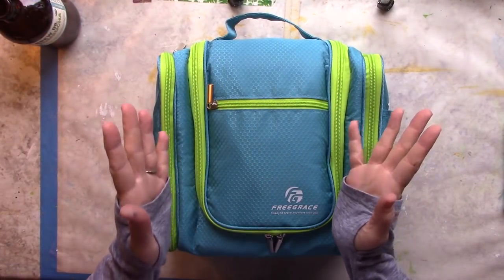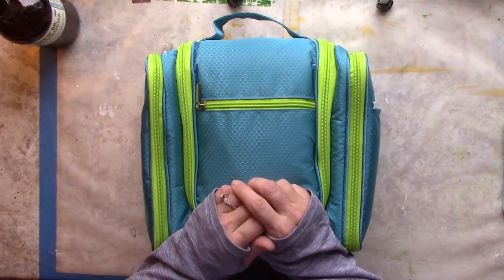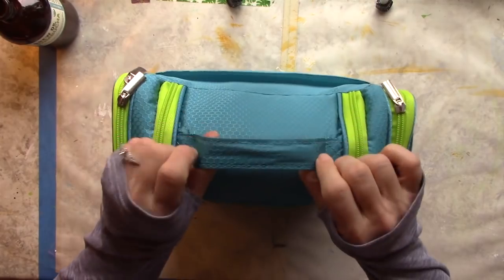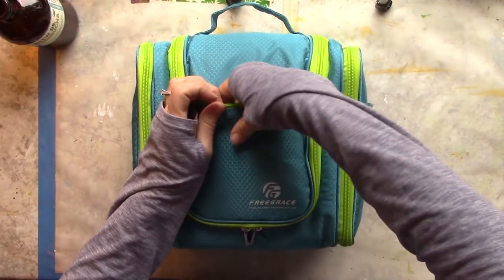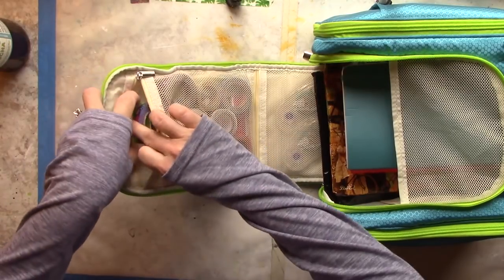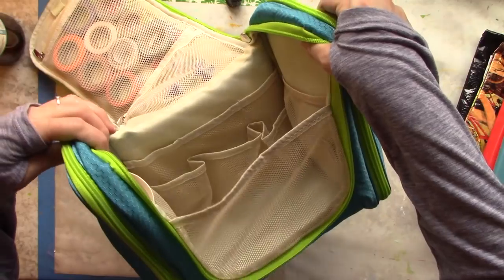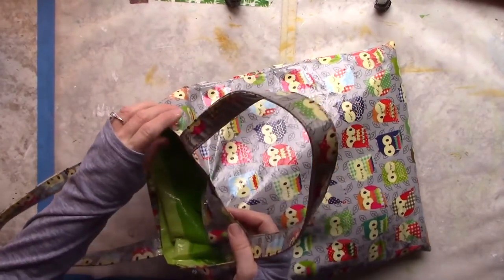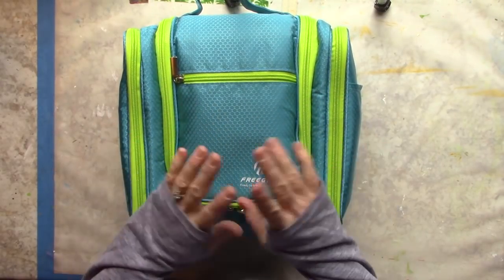My Travel Art Bag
Hi everyone!

Here’s a tour of my Art-On-The-Go Bag that I have been using.  I have it full of all the supplies that I need to create collage journal pages anytime and anywhere.

Here are links for things that I talk about in this video.

(Thanks you bunches if you do!)  Everything else I’m just a big fan of!

FreeGrace Hanging Toiletry Bag
Tombow Adhesive Refills
Moleskine Art Plus Sketchbook
Stabilo Black All Pencil
Blue Q Bags -
Small black bag
I couldn’t find the other bags that I have online but here is a link to their

And for amazing art journaling and quilting inspiration, please check out my dear friend Sandra Kaye on Instagram

Take care,
Dianne

I appreciate each and every order you make through my affiliate links and use all monies earned to purchase art supplies so I can make more projects to share with you.

***I use images to create original pieces of collage art from various magazines.  I do not claim any rights to these images and I am using them for my own enjoyment.  Nothing that I create using these images is sold.  Please visit their websites to learn more about purchasing their magazines and/or images.